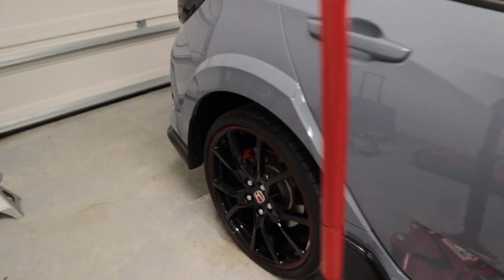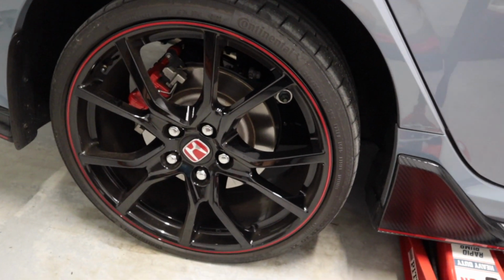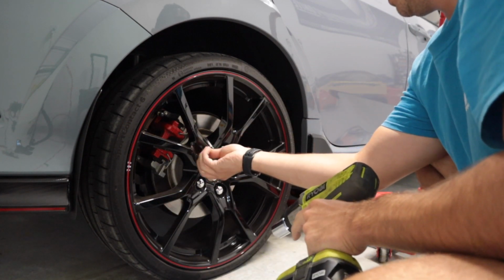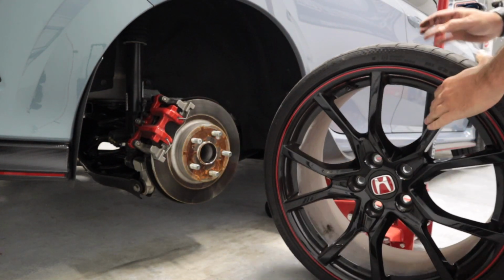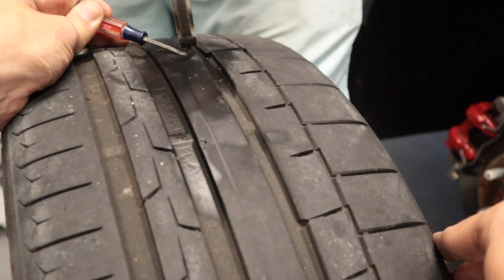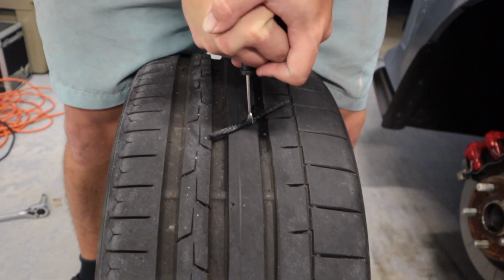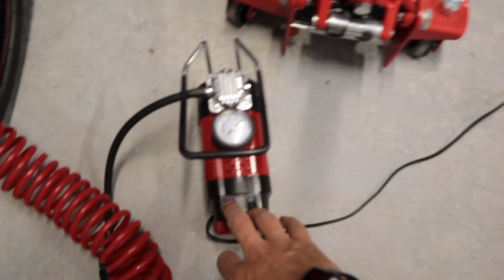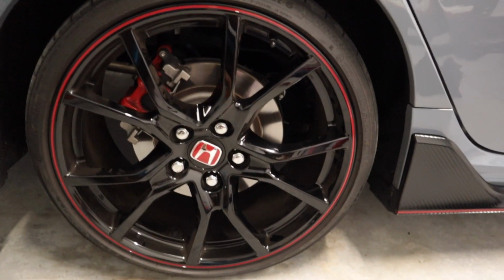I can't catch a break...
My luck with the Type-R has just been bad. I hope this is where it ends! Who else has had the same problem? Thank you Zach for the help!

Thoughts on the custom carbon fiber Type-R keychain?

PRL Flex Fuel Kit
Amsoil 5w30
Amsoil 0W20
Honda Oil Filter
Oil Filter Wrench
PRL Charge Pipe Kit
PRL Intercooler
Acuity Trim Tools
Acuity Short Shifter
Acuity Bushings
Acuity Oil Cap
Acuity Shift Knob
K-Tuner V2
K-Tuner V1
Trim Tool Piks

Lighting:
T10 (Interior) Bulbs
T15 (Reverse) Bulbs